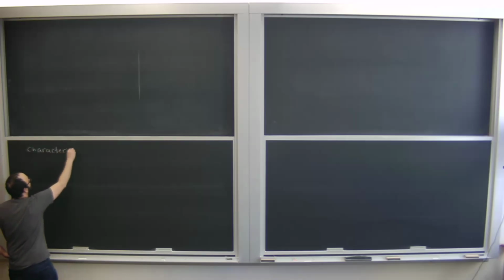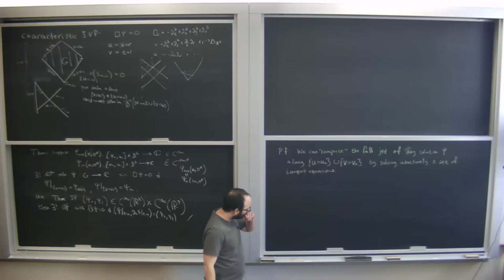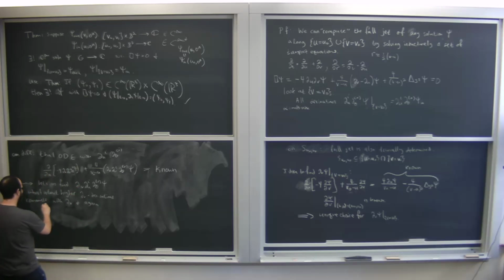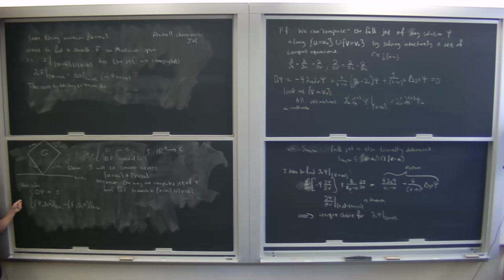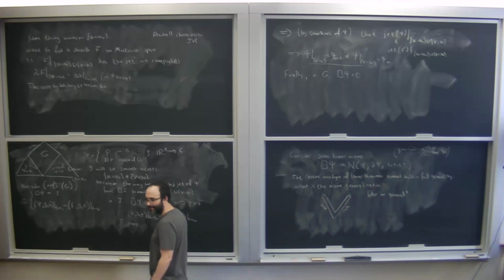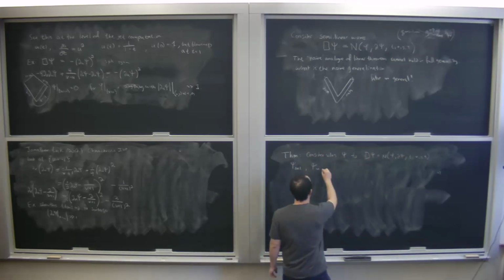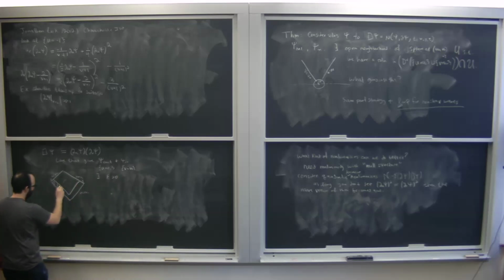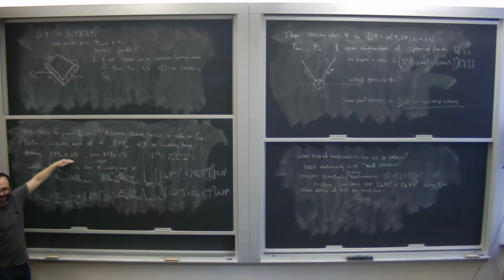Lecture 14 | Self-Similarity and the Einstein Vacuum Equations